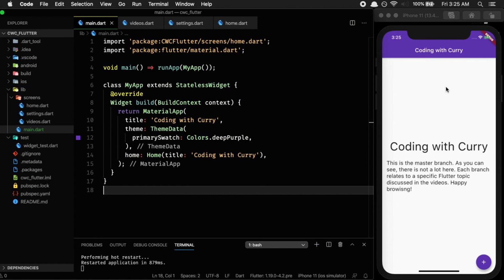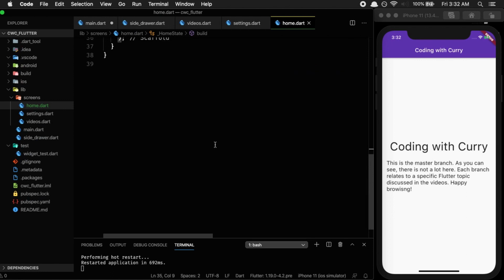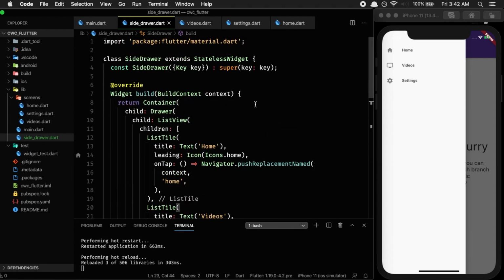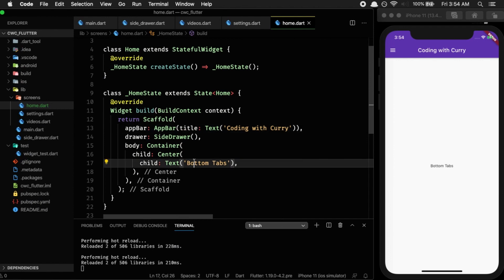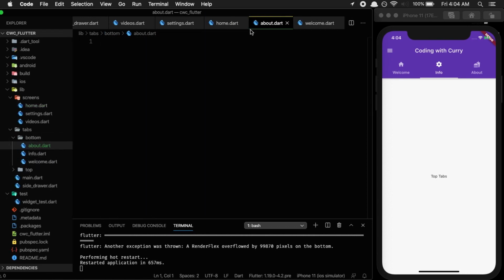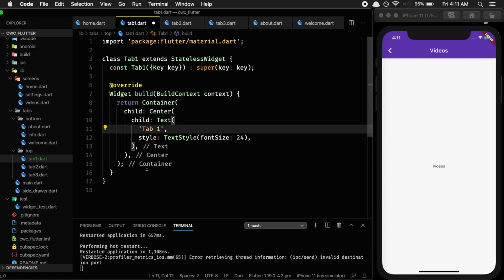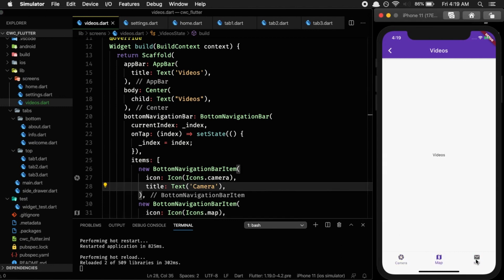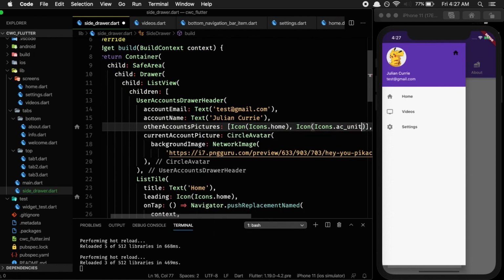How to Add Drawer and Tab Navigation to Flutter Apps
Drawer and tabs are the two most popular navigation conventions that can be seen in modern apps. This video will show you how easy it is to add both of these widget to your Flutter app.

00:00 - Intro
01:26 - Added named routes to the app
02:24 - Creating the side drawer
13:40 - Creating the top tabs (Appbar tabs)
21:25 - Creating the bottom tabs